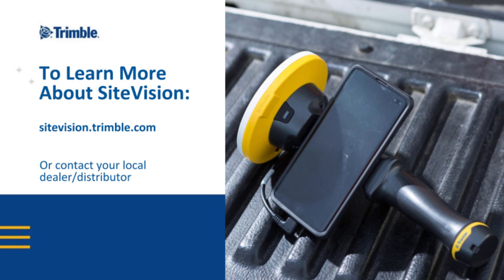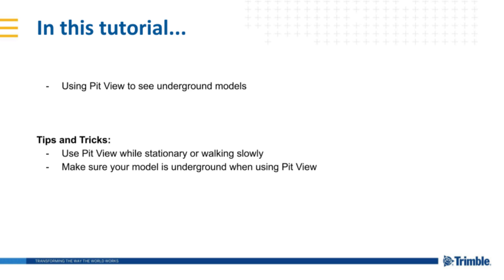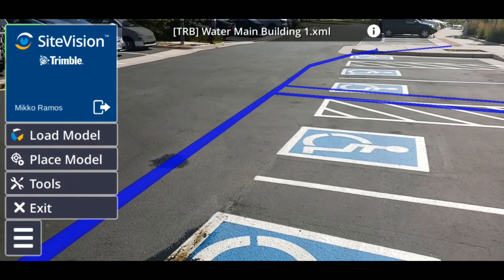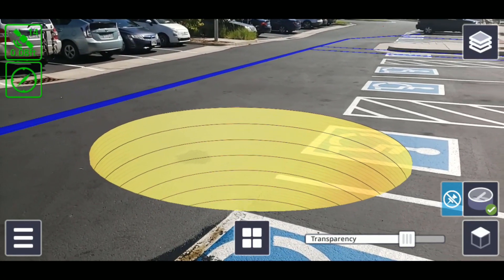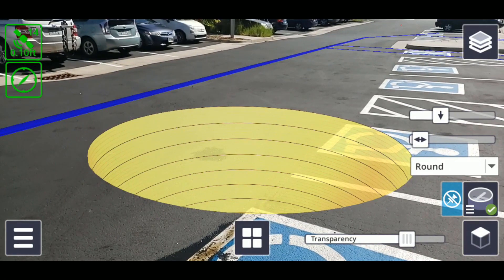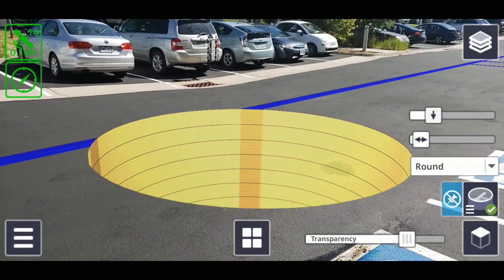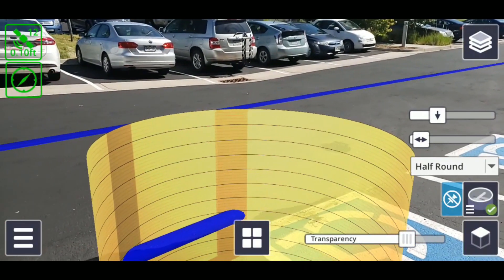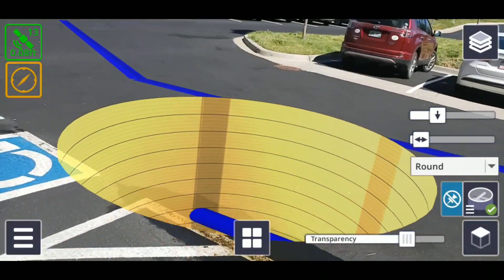Trimble SiteVision Tutorial: Understanding and using Pit View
In this tutorial you will learn how to use SiteVision's Pit View for subsurface utilities. Pit View is a display setting and tool helps you visualize and interpret subsurface utility data in augmented reality.